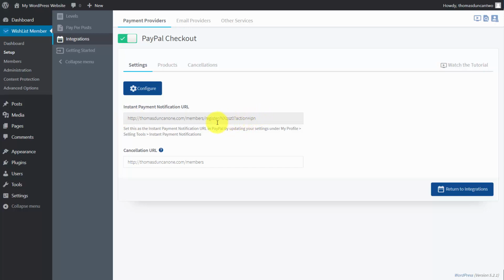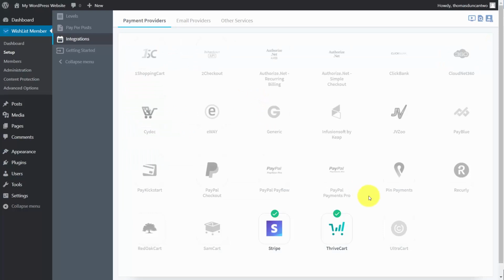7 Should I Integrate PayPal Free Wishlist Member Training Course